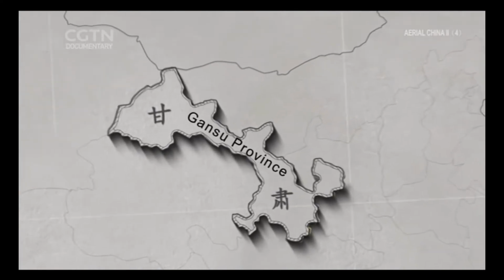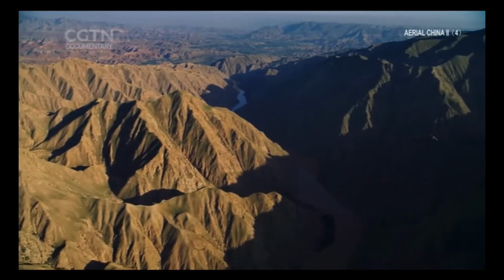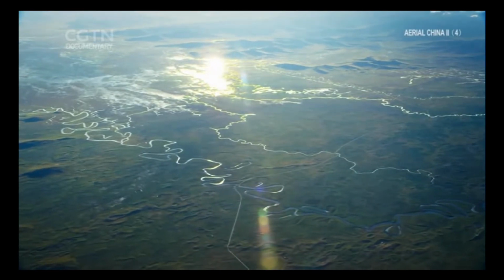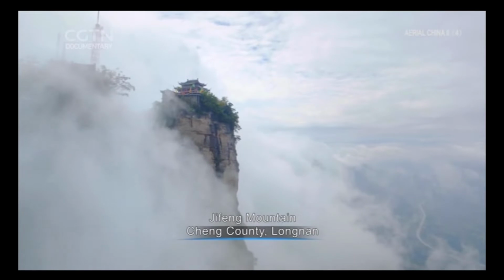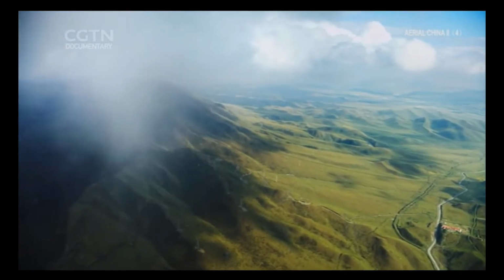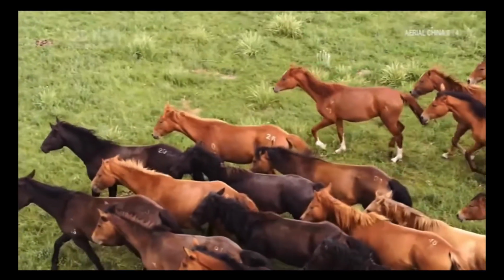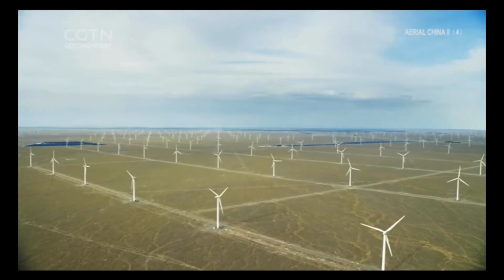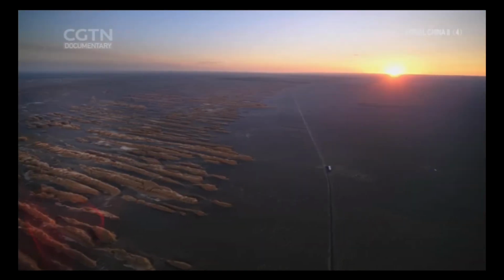Bird’s Eye Aerial China | Season 2 | 04 - Gansu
Bird’s Eye Aerial China Season 2 Gansu English